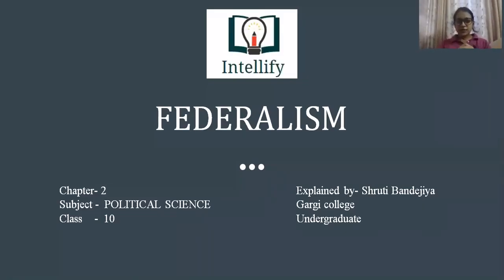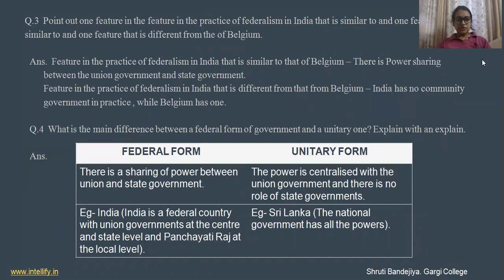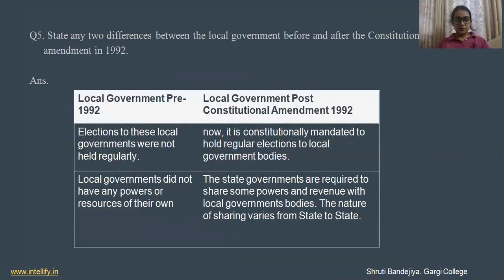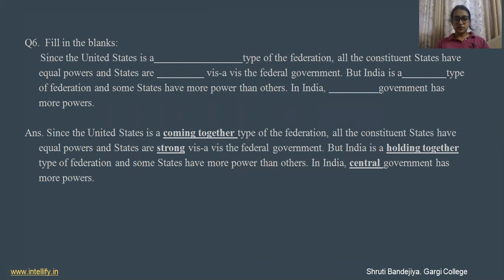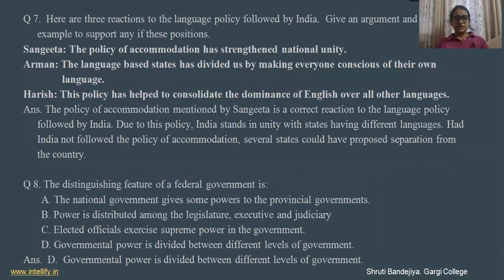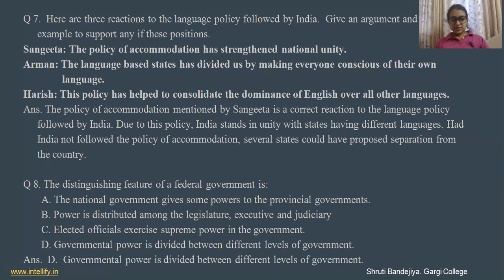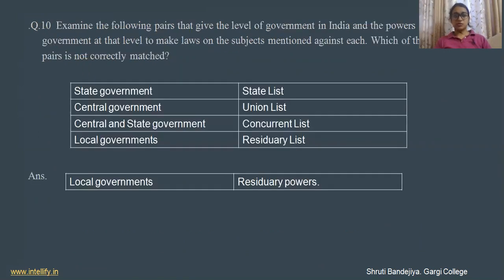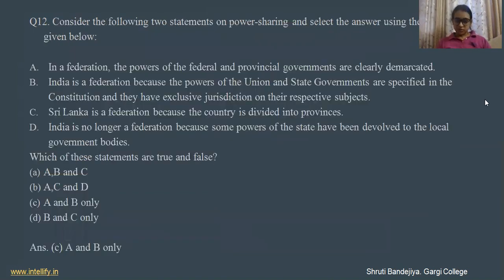NCERT SOLUTIONS | SOCIAL | CLASS 10 | CHAPTER - FEDERALISM | Intellify